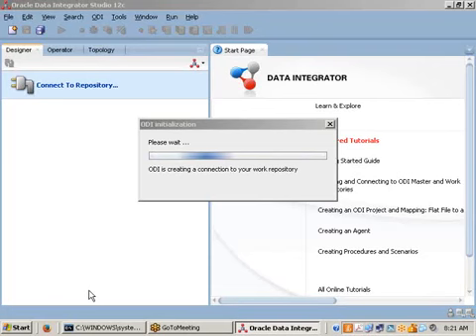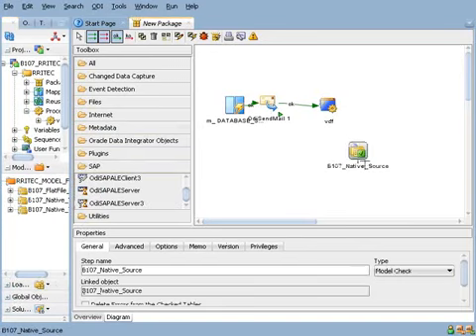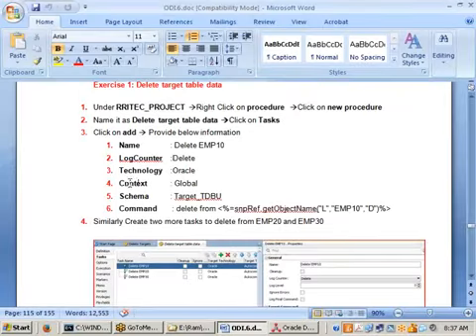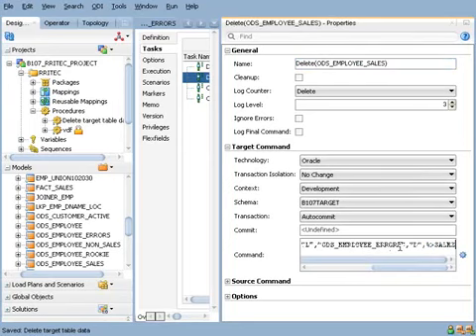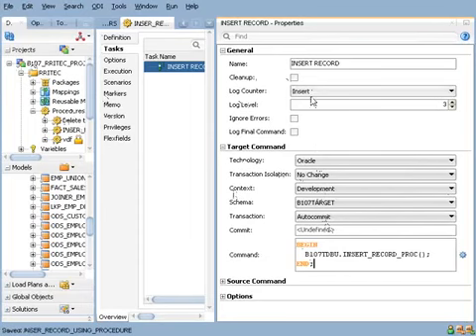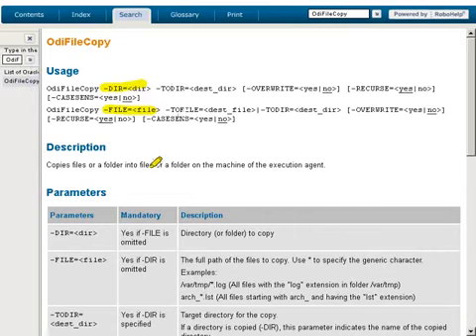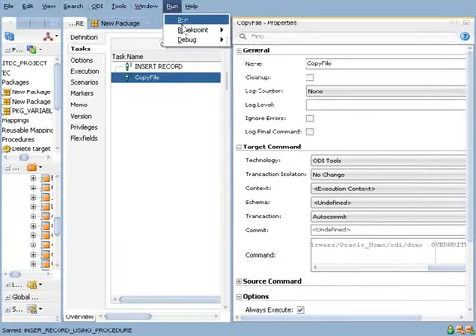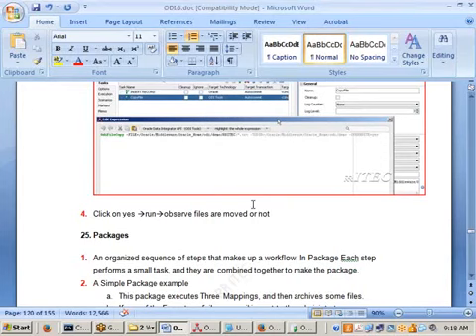15 ODI Procedures 12c